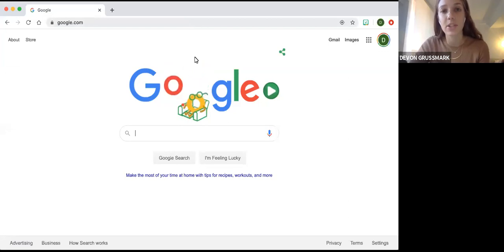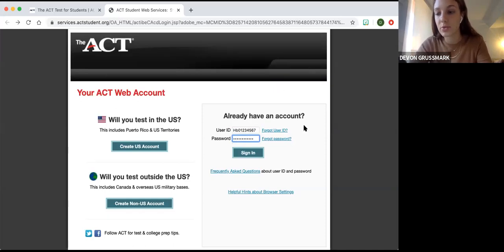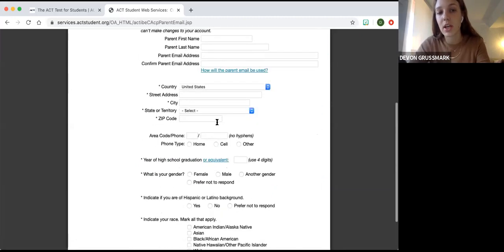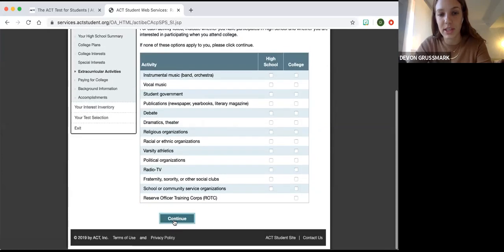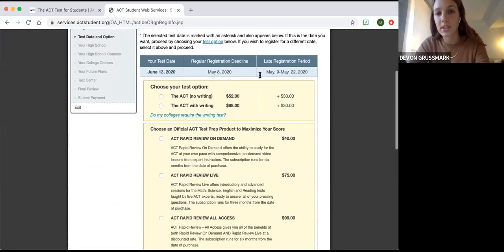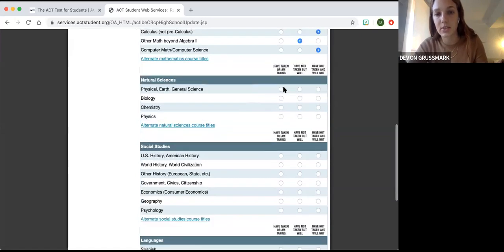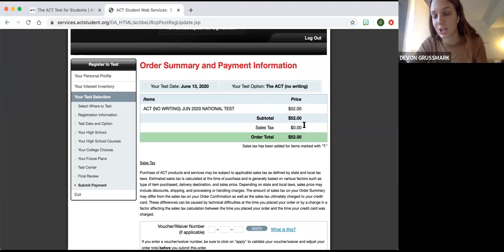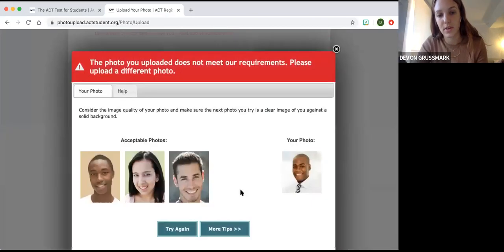How to Register for the ACT